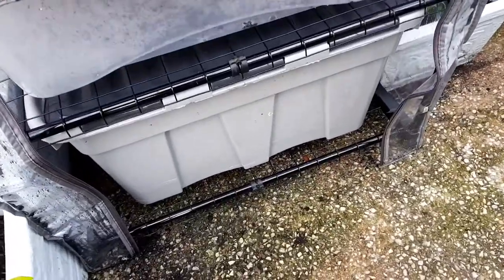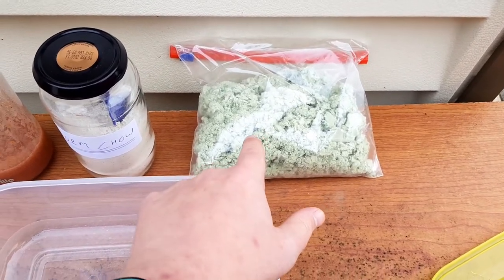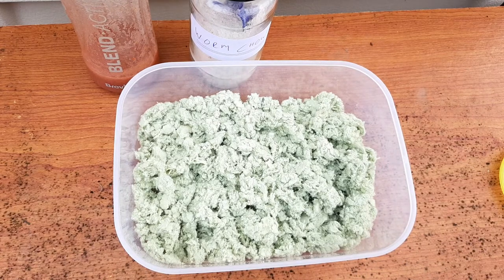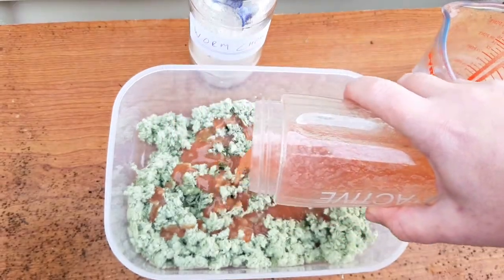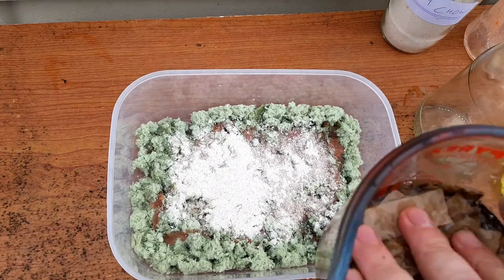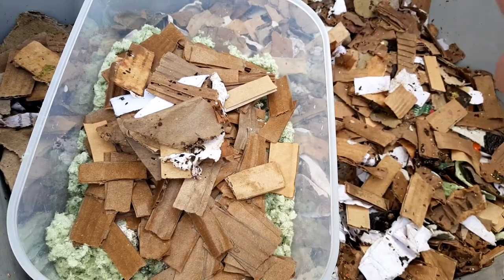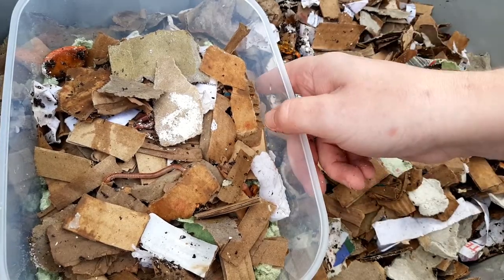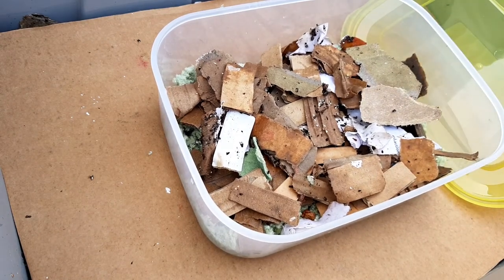Starting a new (mini) bin with 10 worms - vermicomposting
As you may or may not know, I currently have 1 worm bin which is a gigantic 54 Litre container. It's going well, but it's difficult for me to really gauge the progress due to the amount of bedding in there and the relatively small amount of worms. So in the interest of trying to learn and observe what happens on a faster basis, I've set up a brand new second worm bin, but this is just a small 3 Litre container, and I've added just 10 worms.

ORIA Mini Bluetooth Wireless Thermometer Hygrometer